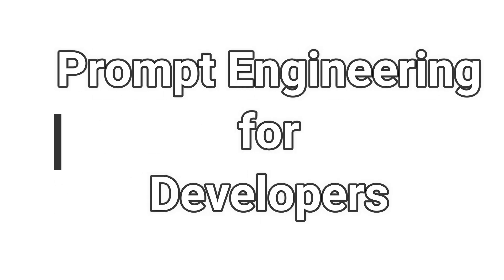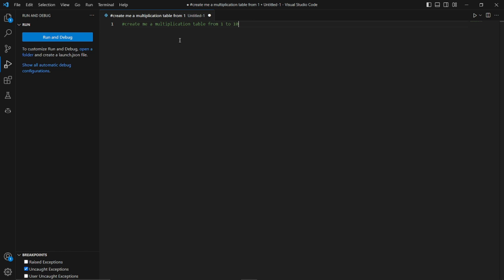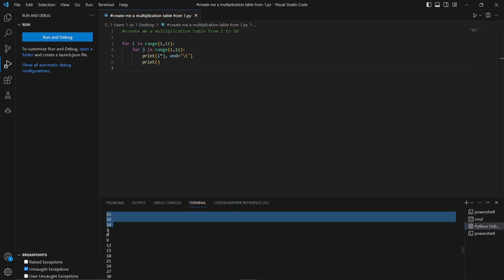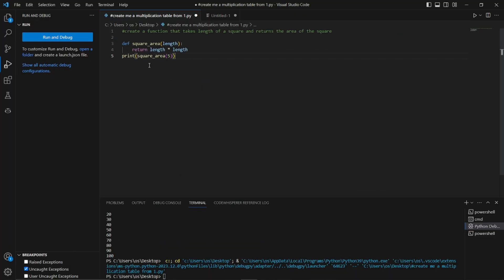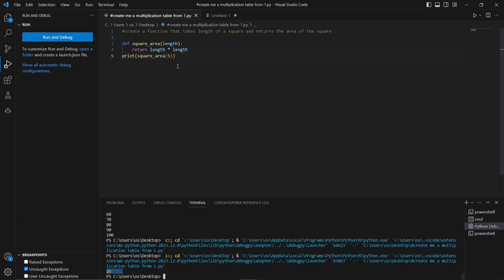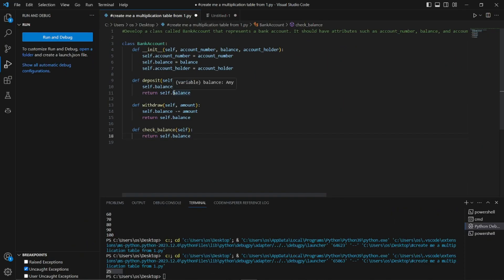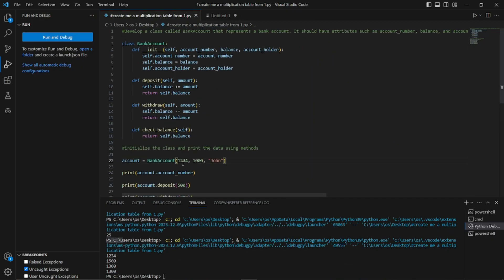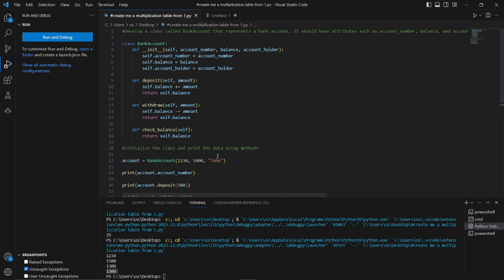Prompt Engineering 101 | GITHUB COPILOT Using Visual Studio Code in Python [Hands on Lab]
In this video we will show you some of the basic examples of prompt engineering to derive Workable Code in Python using GitHub CoPilot in Visual Studio Code with PYTHON.